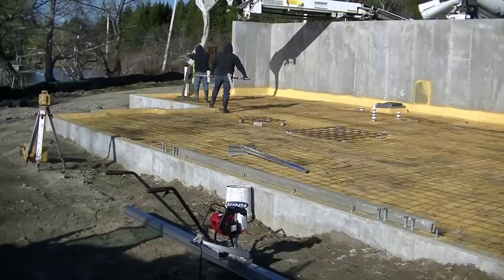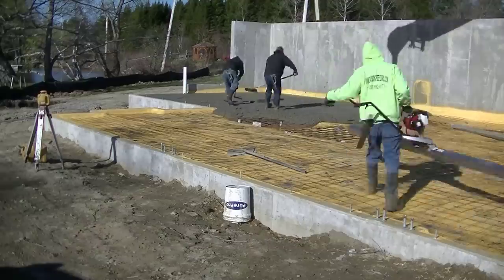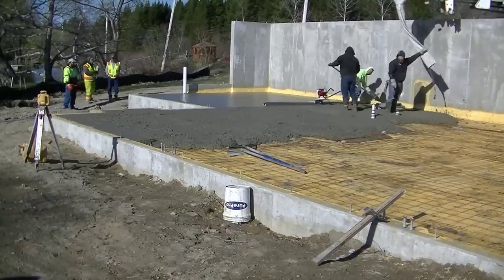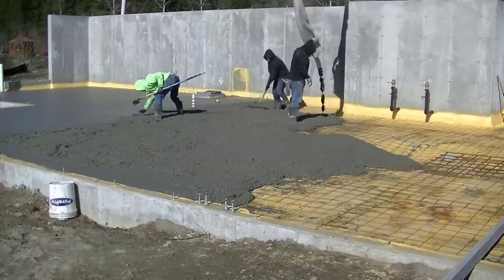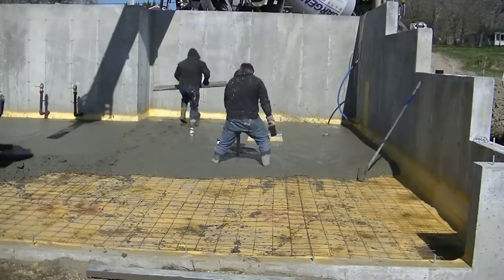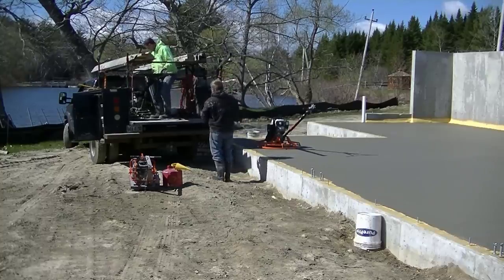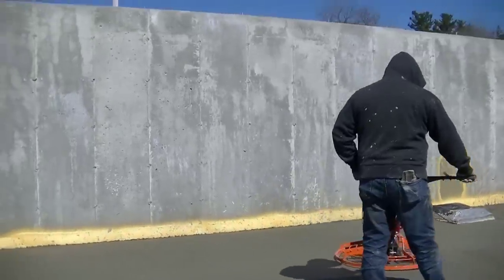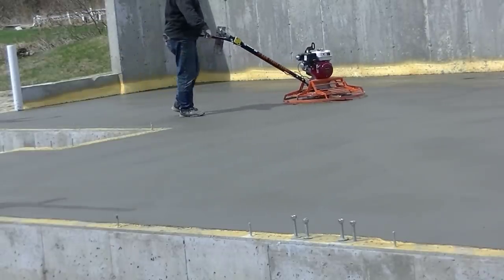Concrete Pouring And Finishing Techniques (New Vibra-Screed)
In this video I'm showing you our concrete pouring and finishing techniques to install a basement floor for a 1800 square foot new house.
I'll be using a new vibrascreed to screed this concrete floor. It's from MBW, Inc. they wanted us to try it and let you know our thoughts. I tell you in the video how we felt about the vibrascreed.
We're using a Conveyor concrete truck to pour the concrete. We couldn't reach the floor with traditional concrete trucks and didn't really need a pump truck.
We used two power trowels to finish the concrete floor. Again, MBW, Inc lent us their 36" power trowel to try out and let you know how we liked it.
In the video you'll see us vibrascreeding, using a hand screed, using a bull float, concrete rakes, mag float, and power trowels.

USE THE SAME TOOLS I DO:

TRUCK CRANE

WINCH FOR THE CRANE

FLOOR FINISHING POWER TROWELS:

MARSHALLTOWN SHOCKWAVE VIBRA-SCREED:

TOPCON LASER LEVEL:

DEWALT PENCIL VIBRATOR TOOL:

INVERTER GENERATOR LIKE WE USE:

HAND FINISHING KNEE BOARDS:

MAG FLOAT & STEEL TROWEL SET:

2" MARGIN TROWEL:

CONCRETE PLACER OR KUMALONG:

CONCRETE FINISHING BROOM:

CONCRETE SCREED:

CONCRETE EDGER:

CONCRETE GROOVER:

BOSCH HAMMER DRILL: